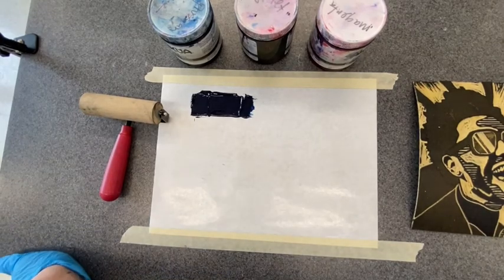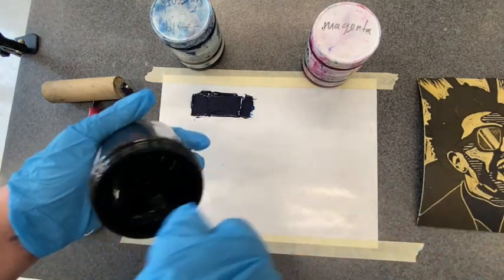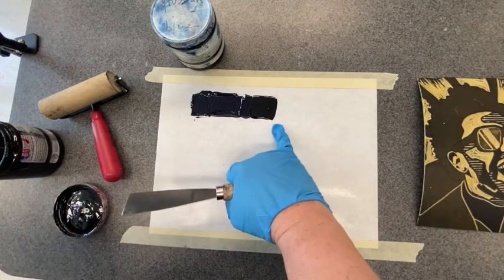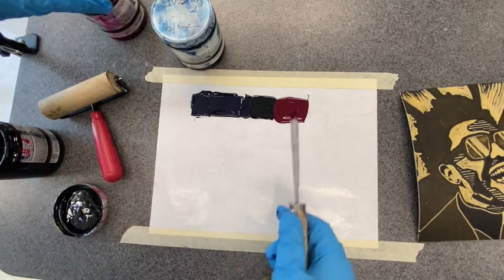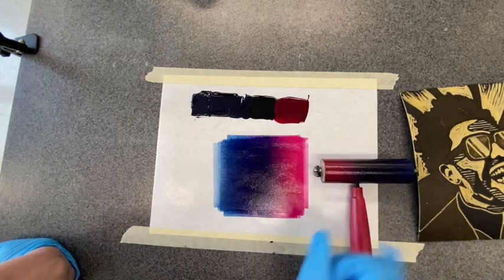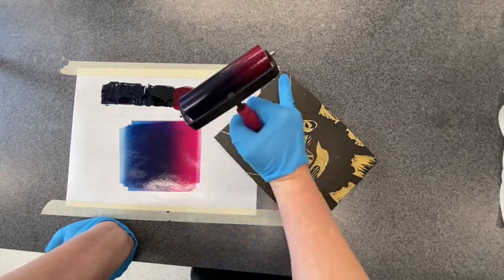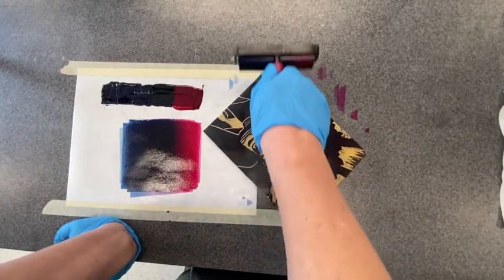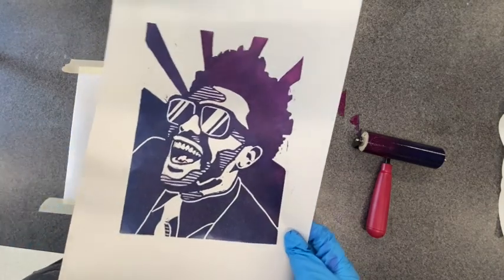Split Fountain Demo- HHS Printmaking